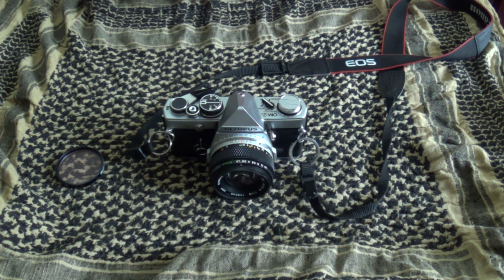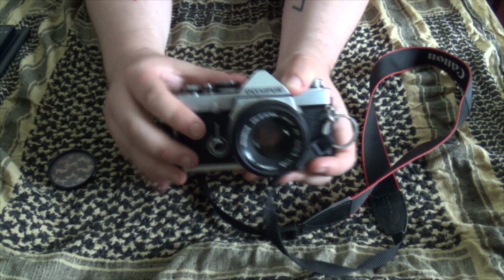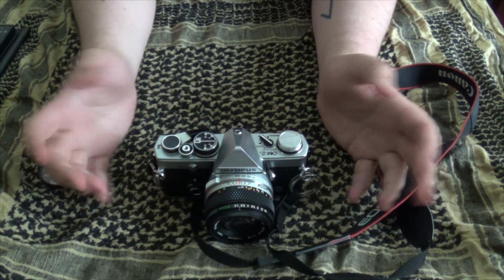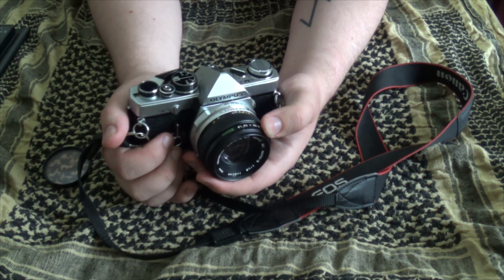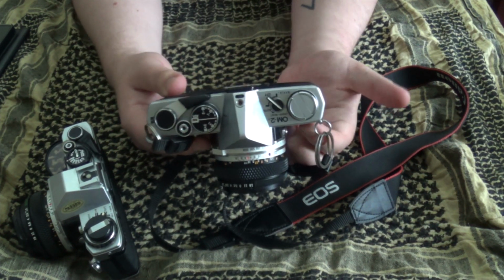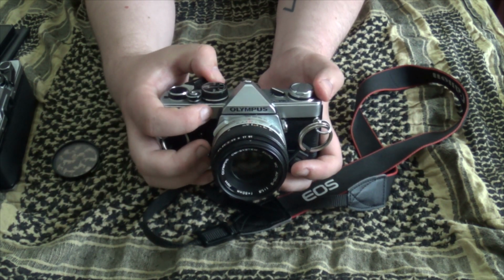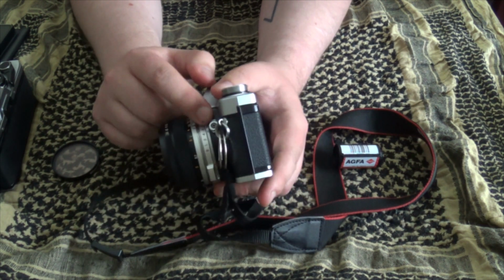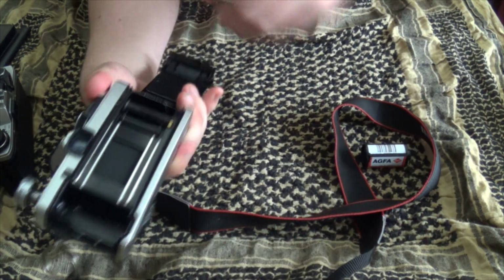Oympus Om-2n: Here's why you should buy one if you like photography!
This is a semi-review/overview of the Olympus OM-2n film camera. This is a brilliant camera, on par with Leicas in weight and quality in my opinion.
This review contains sample images and instruction on how to load and operate an OM-2n. The OM-10 is also shown and compared to the OM-2n.